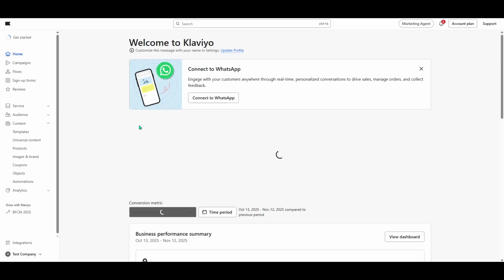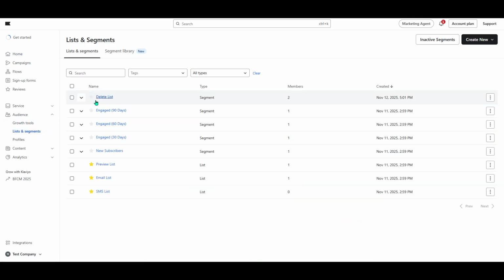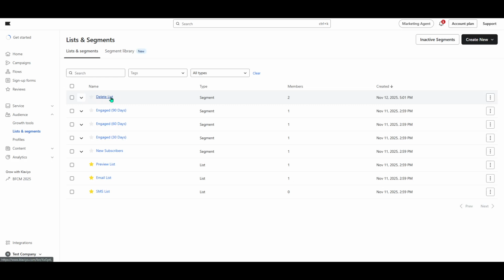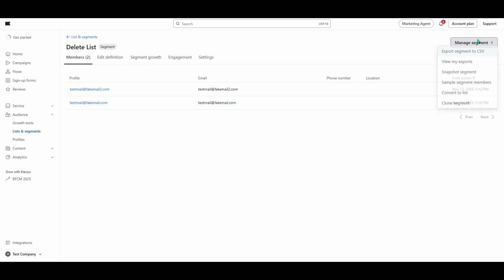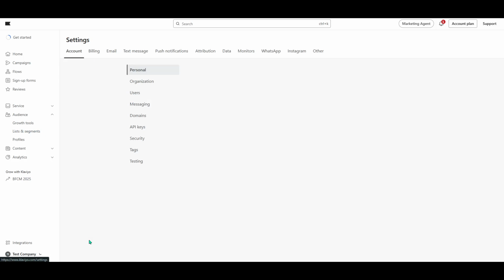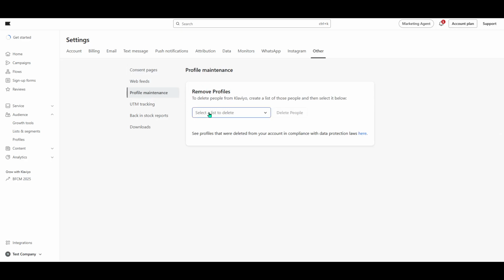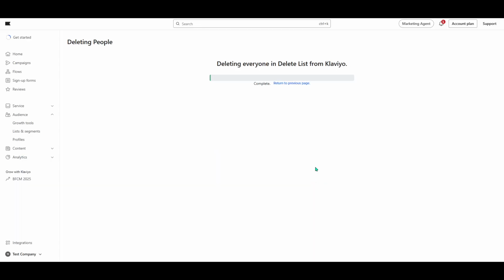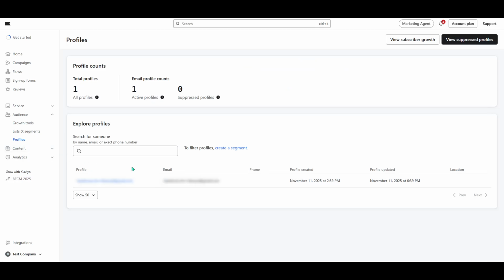How to Bulk Delete Profiles in Klaviyo the Correct Way (2025 Step-by-Step Tutorial)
Learn how to bulk delete profiles in Klaviyo the correct way step by step! In this 2025 tutorial, I’ll show you how to safely remove multiple profiles, suppress contacts before deletion, and avoid losing important data. Perfect for beginners who want to clean up their account, stay compliant, and improve list health and deliverability.

how to bulk delete profiles in klaviyo the correct way 2025, klaviyo delete profiles tutorial beginners, remove contacts safely klaviyo step by step, ecommerce beginners guide list cleaning klaviyo, klaviyo online dashboard bulk delete profiles 2025, klaviyo help center suppress and delete profiles, maintain compliance while deleting profiles klaviyo, improve deliverability by cleaning klaviyo list, delete multiple profiles klaviyo tutorial 2025, proper way to clean contacts klaviyo 2025